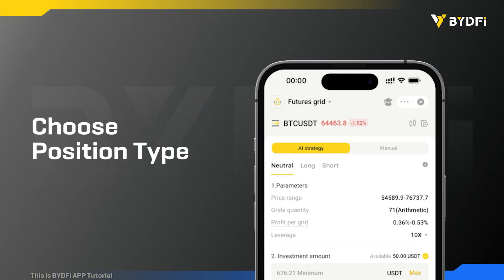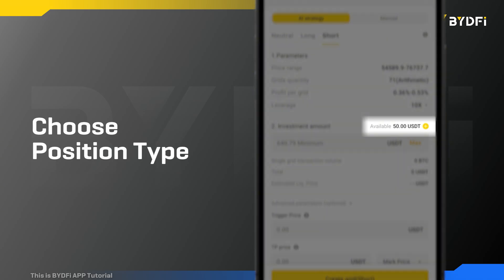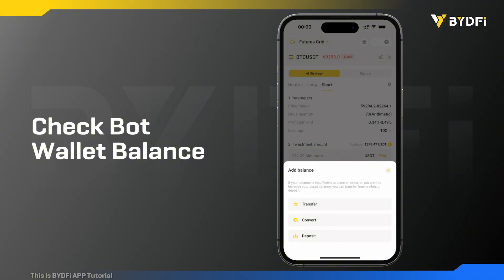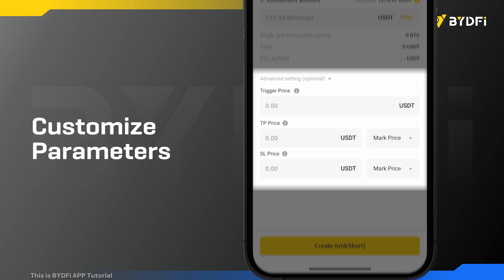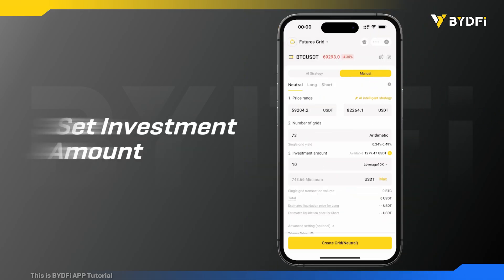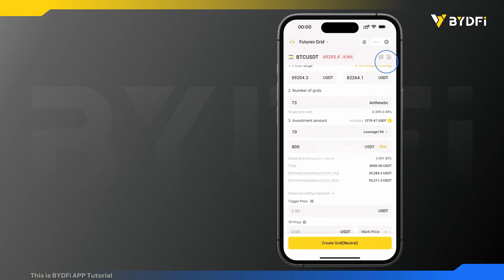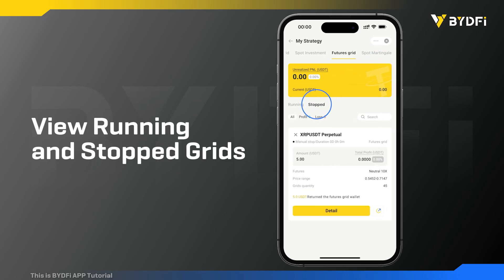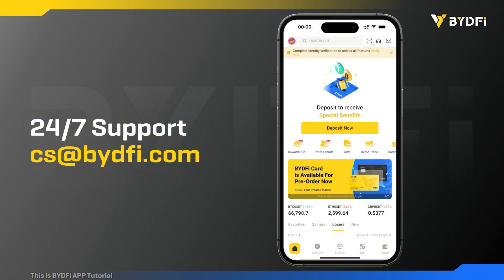How to Use Futures Grid Bot on BYDFi (APP)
Learn how to use the futures grid bot on BYDFi! This video will guide you step-by-step on setting up and operating the grid bot, enabling you to implement more efficient trading strategies and boost your investment returns effortlessly!

Watch now and start your crypto journey!

Register now and claim a New User Pack worth up to $8,100!